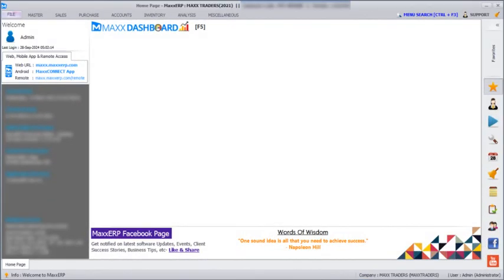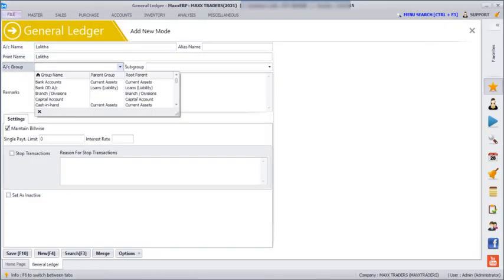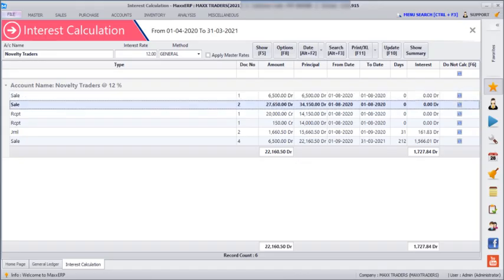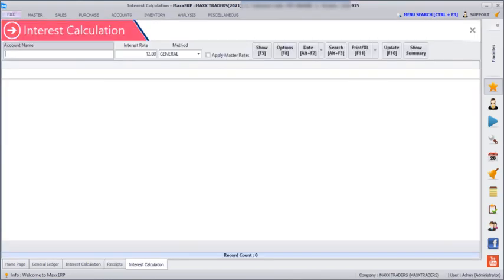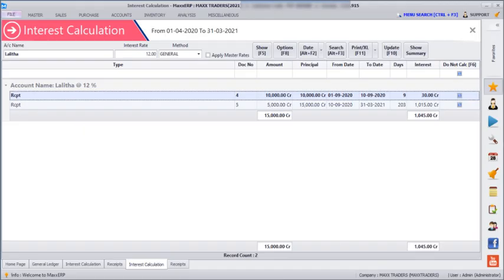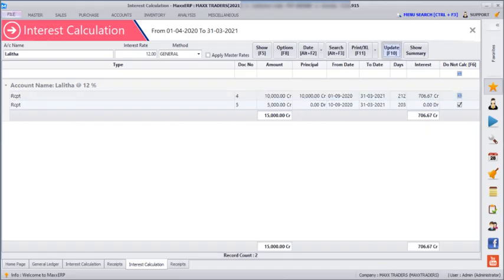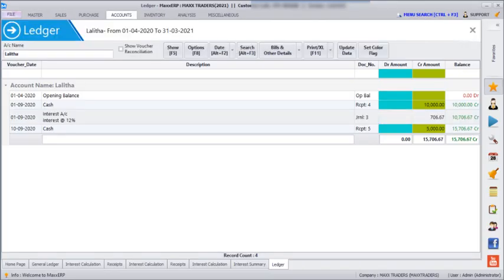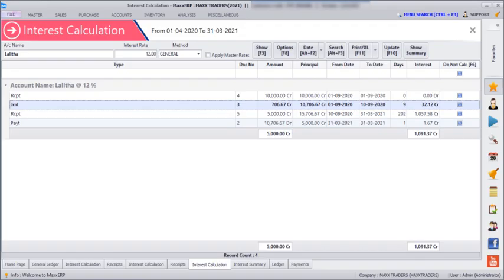MaxxERP Software - Automated Interest Calculation for Loans & Overdue Bills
MaxxERP | Freedom of Business